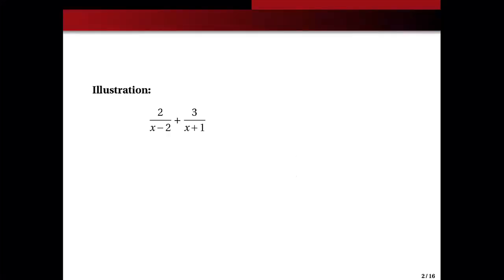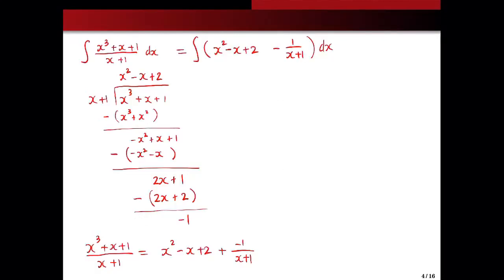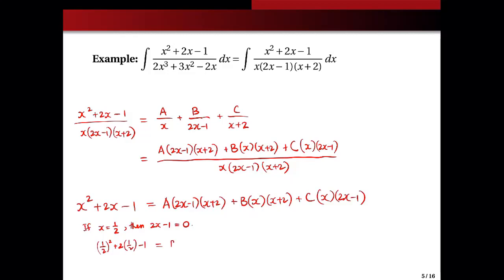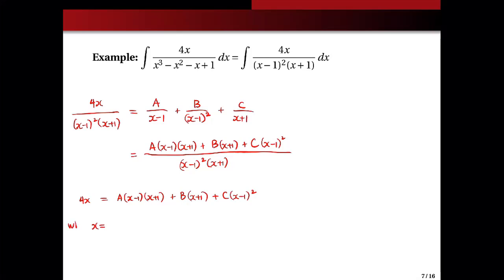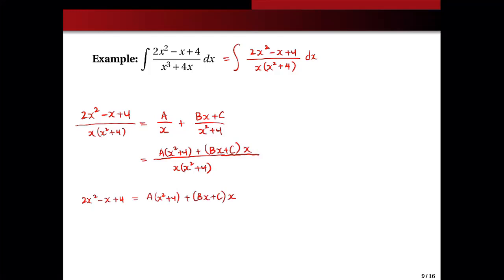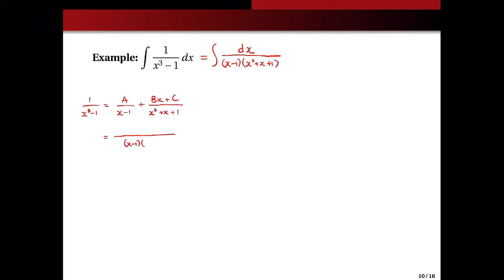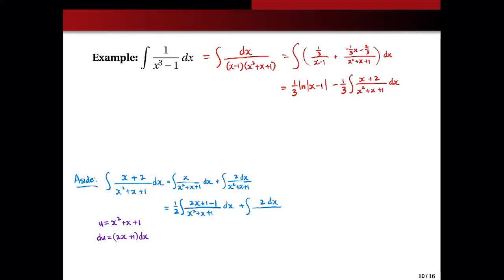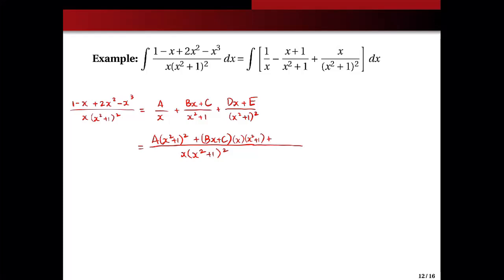12 Integration by Partial Fractions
Term: Summer 2021
Date: June 30, 2021
Topic: Integration by Partial Fractions